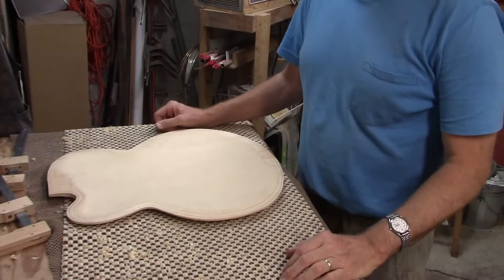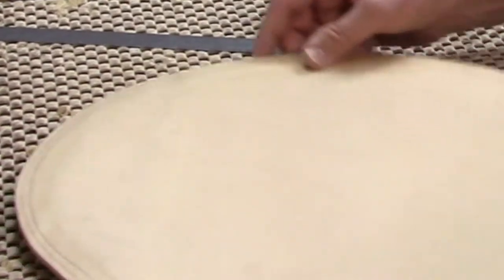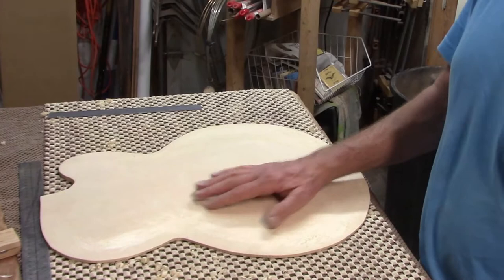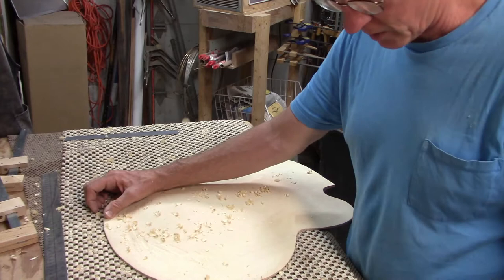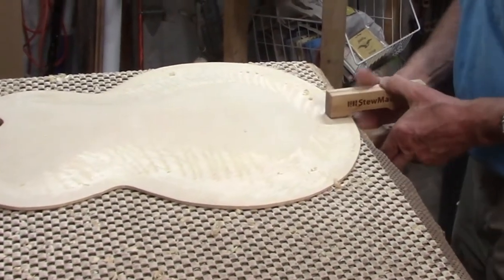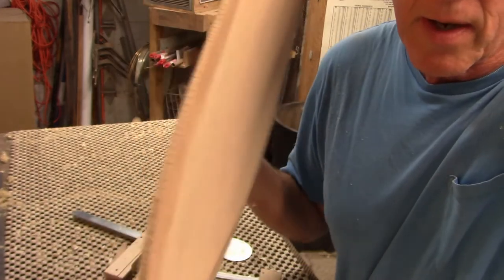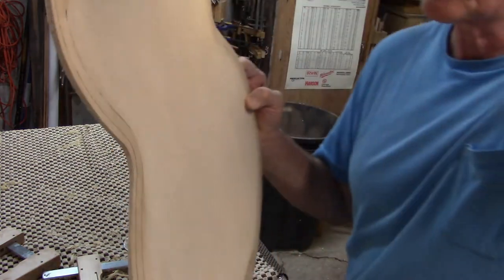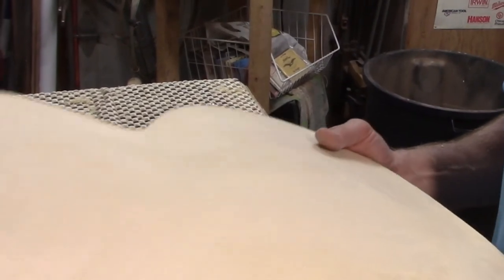Archtop soundboard tuning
The primary determinant of the quality of sound in an archtop guitar is its soundboard. After roughing out an archtop soundboard with chisels, scrapers and disc sanders, it still needs quite a lot of refinement in order to make a responsive guitar.  In this video I demonstrate the process of graduating the soundboard with small chisels and scrapers until it gets to the point where it responds the right way to finger tapping.  I do not carve my tops to a specific pitch, but I want to hear a certain resonance when I hold the top and tap it with a finger. Once I hear that quality I know the soundboard will make a great acoustic archtop guitar. Of course, pickups are often added, but my primary concern with  most of these instruments is to first create a strong, well balanced acoustic tone.